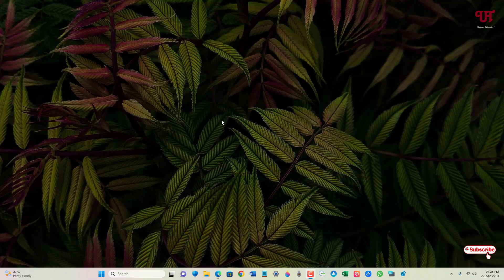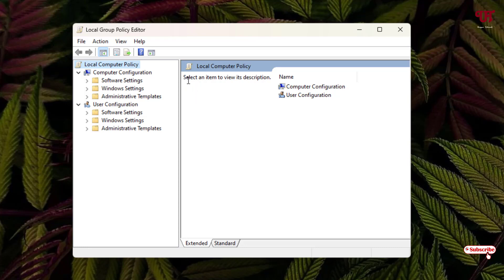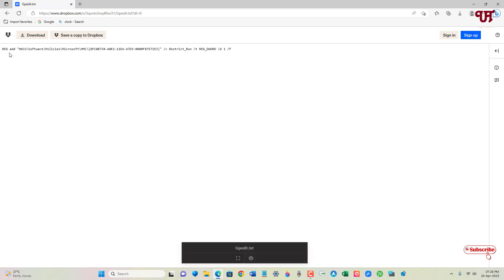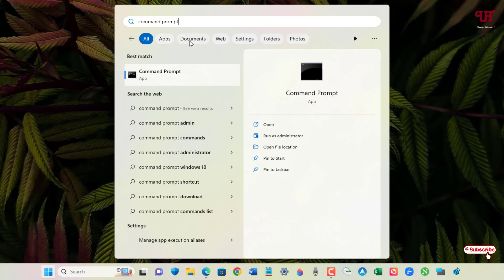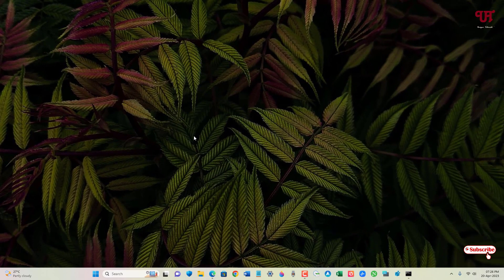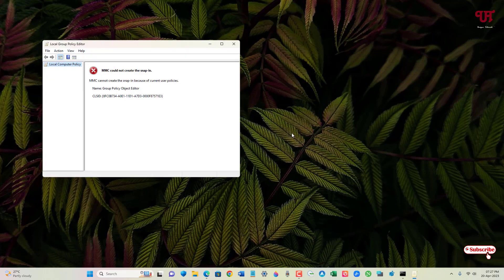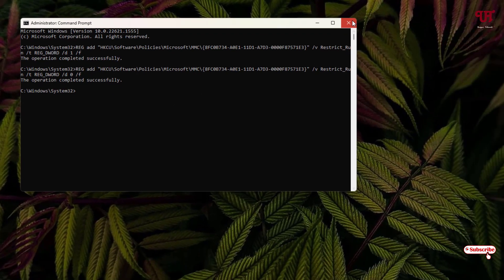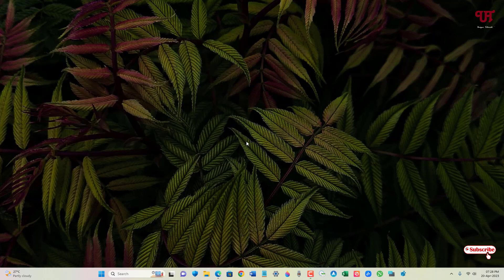How to disable or enable Local Group Policy Editor (gpedit.msc) in any Windows computer ?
This video tutorial all about How to disable or enable Local Group Policy Editor (gpedit.msc) in any Windows computer.